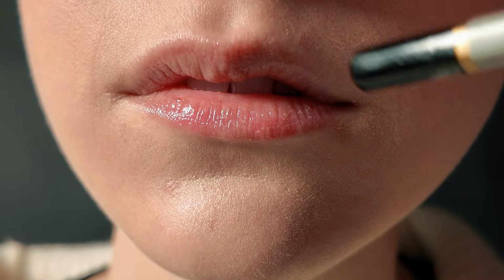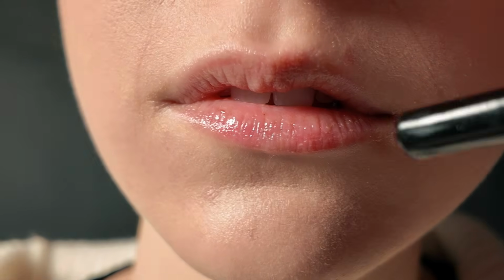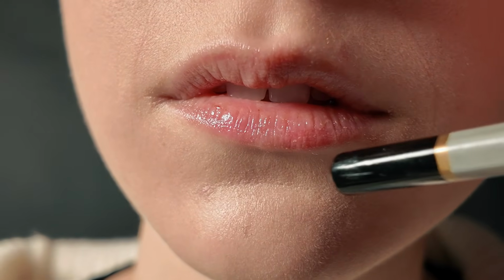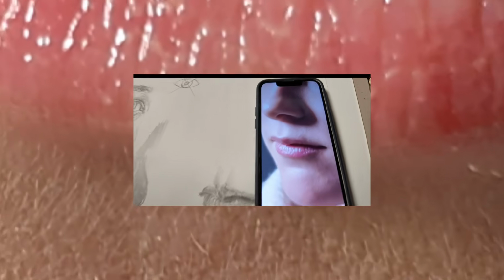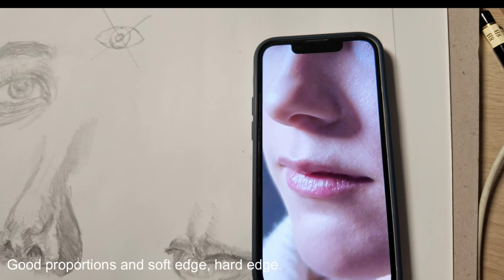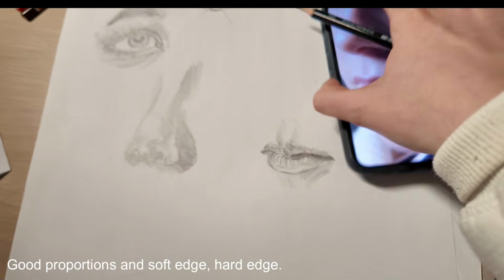Artistic Workout 28: Portrait Workshop 1. No AI.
Understanding face and head proportions and shapes. A demonstration on a model with student and the teacher's work done in pencil.